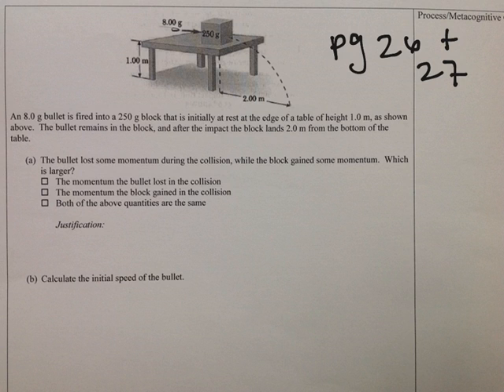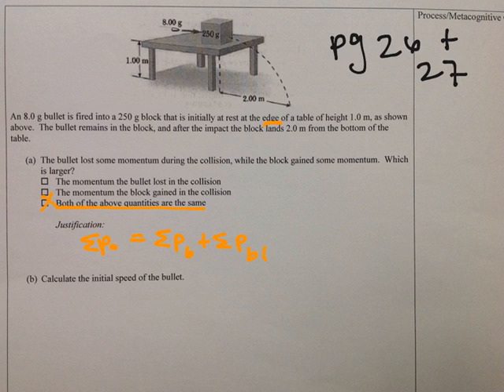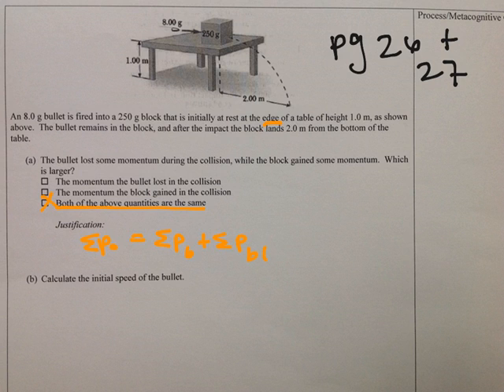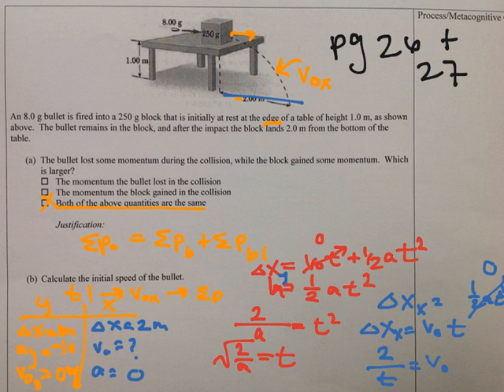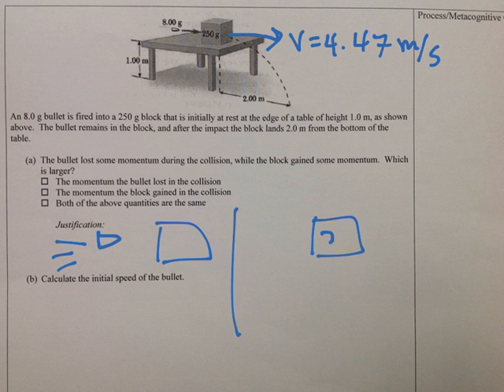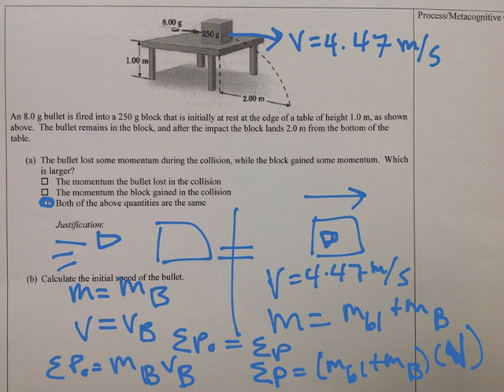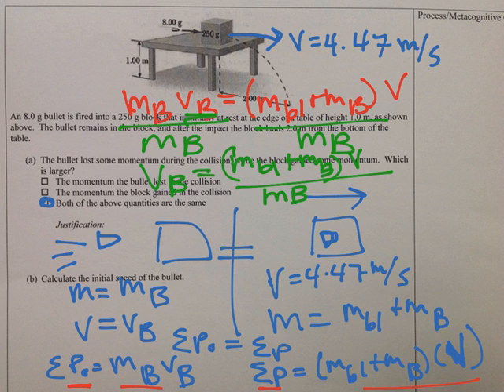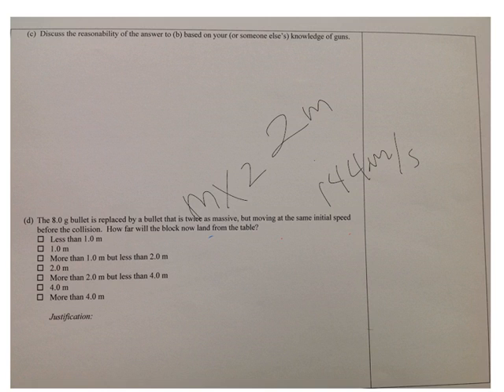Pg 26 & 27 momentum